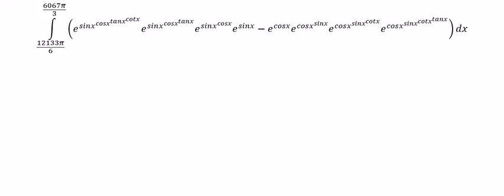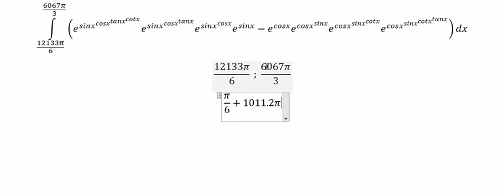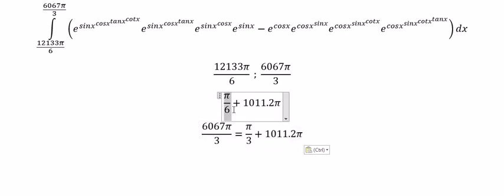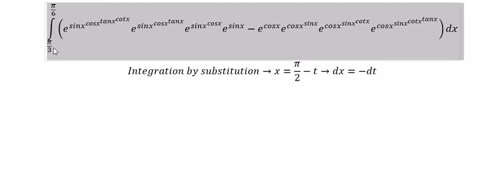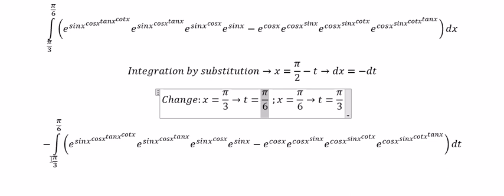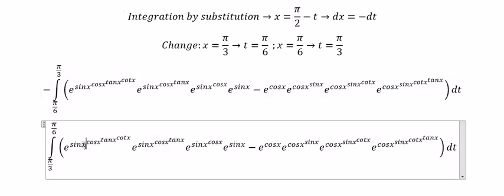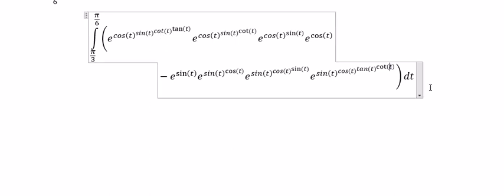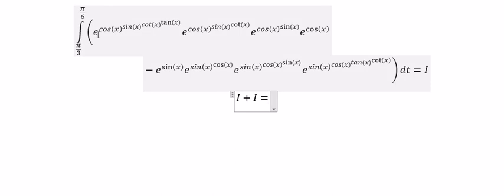The Hardest High School Ever - Vietnam - Grade 11-12 - Integration - Harder than US SAT, Gaokao, JEE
Here is the technique to solve this integration and how to find the answer on here